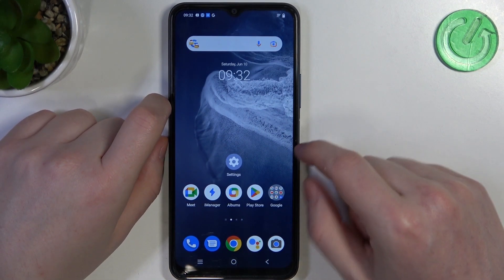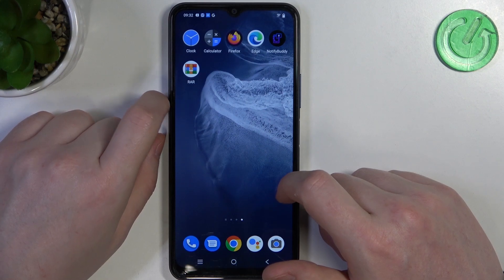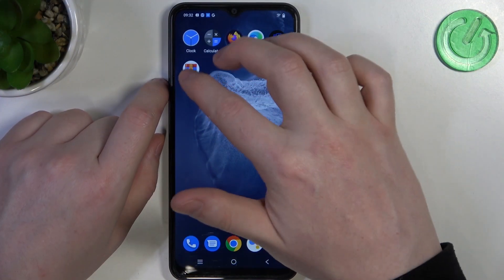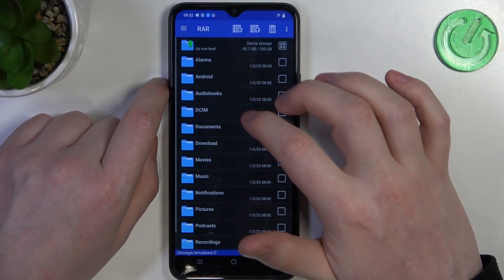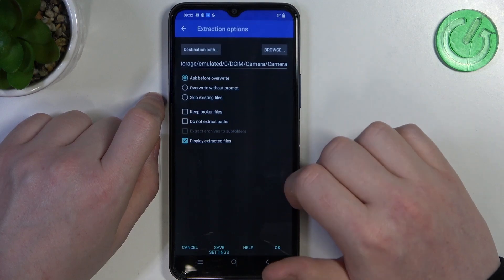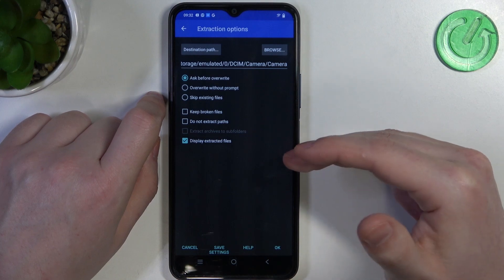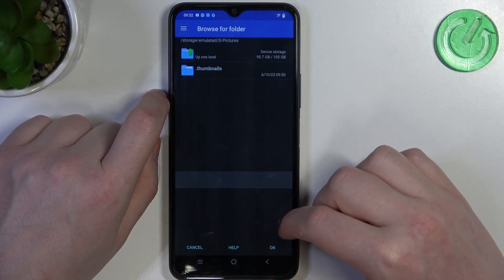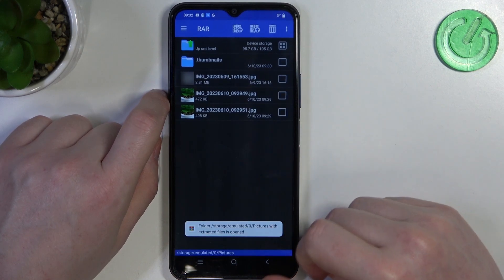How To Extract Rar & ZIp Files With VIvo Y21s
In this video tutorial, you will learn how to extract RAR and ZIP files on your VIVO Y21S smartphone. RAR and ZIP files are commonly used for compressing and archiving multiple files into a single package.

How to extract RAR files on VIVO Y21S?
Can I unzip ZIP files directly on VIVO Y21S?
Is there a built-in file extraction feature on VIVO Y21S?
What app can I use to extract RAR and ZIP files on VIVO Y21S?
How to install a RAR file extractor on VIVO Y21S?